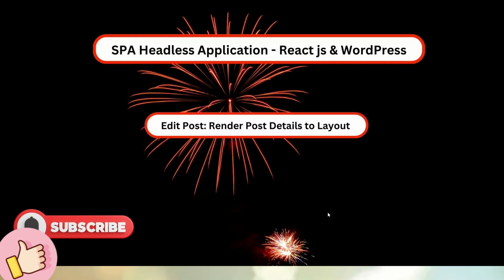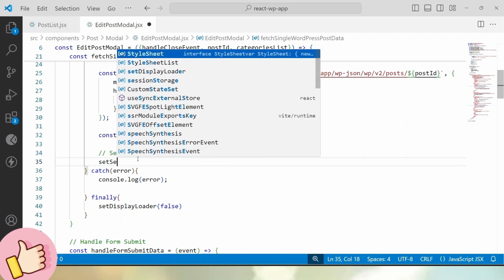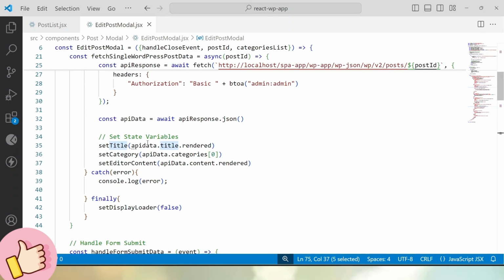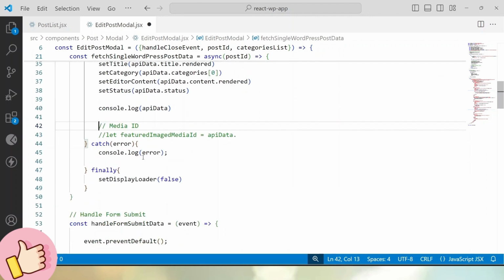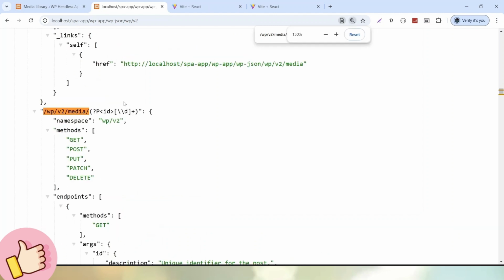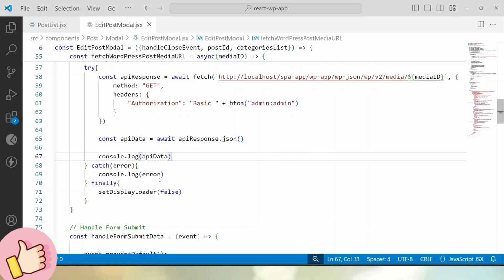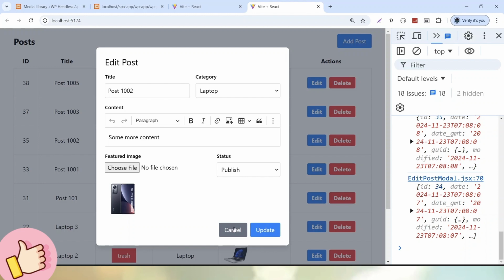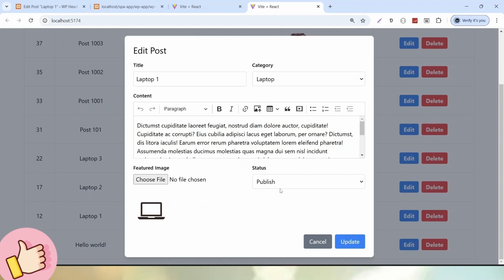React js with WordPress APIs Headless Application || Render Post Details Data to Layout